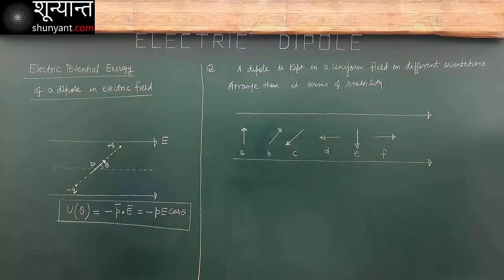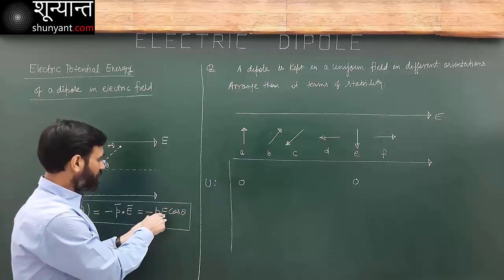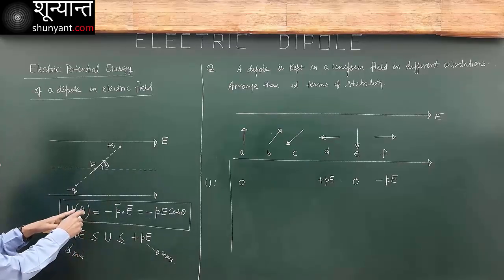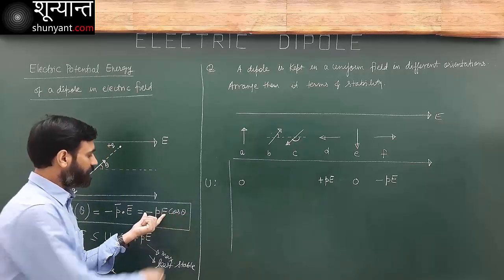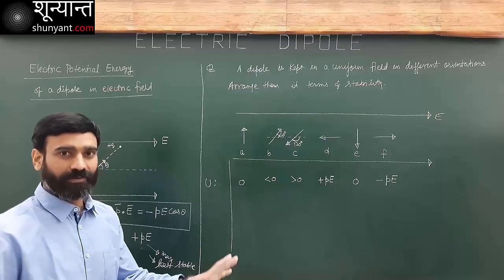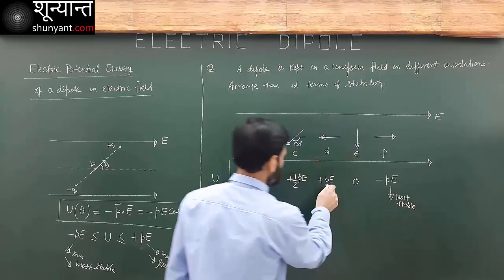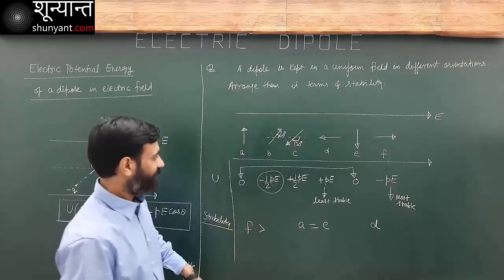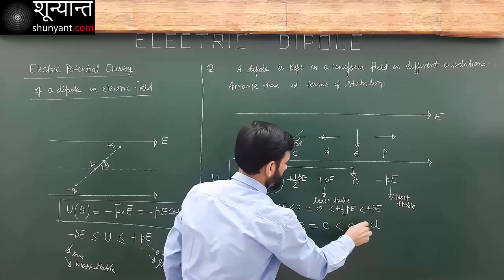Stability of dipole in external electric field !!!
Learn complete physics course at -

Get problem books at -